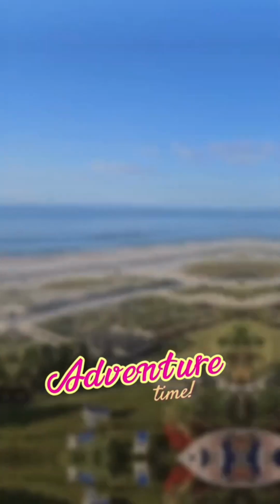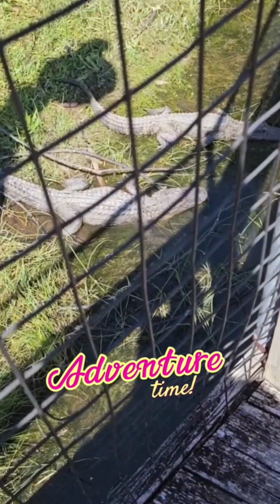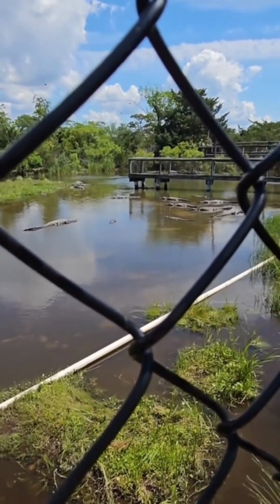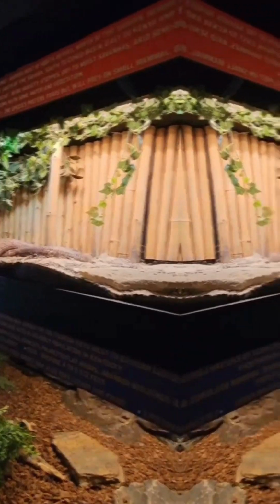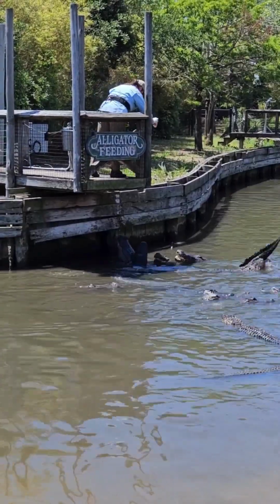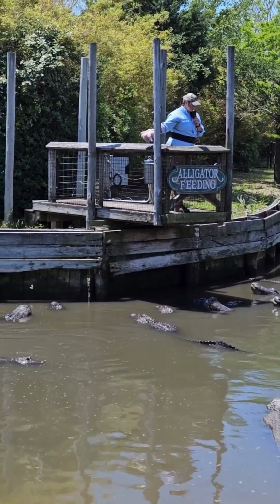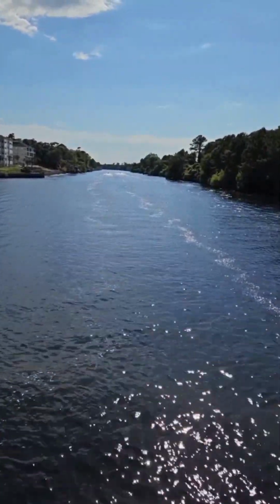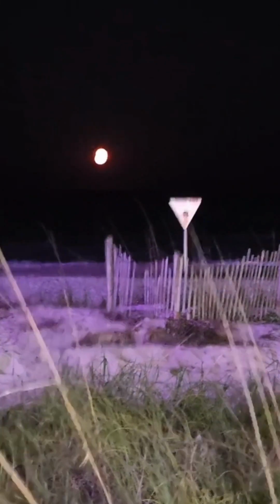Myrtle Beach Vacation. Day 4. Alligator Adventures and ending with a dinner cruise.